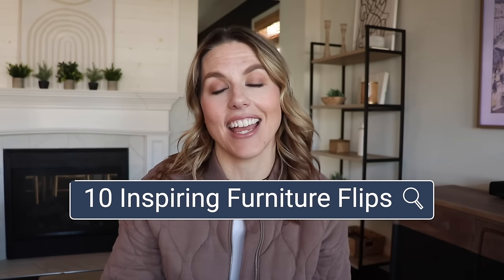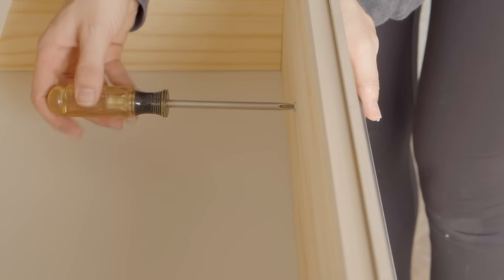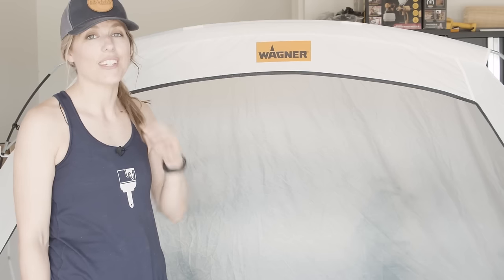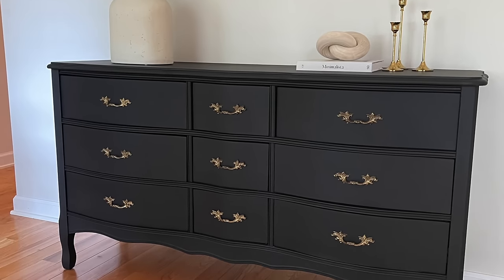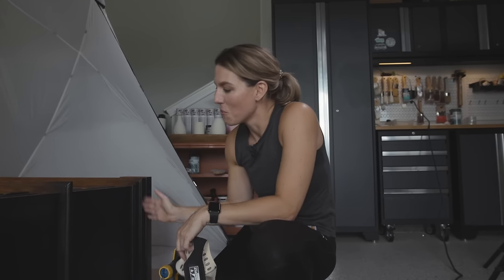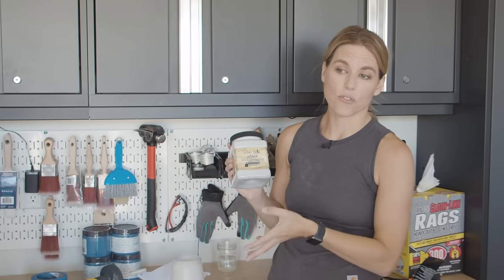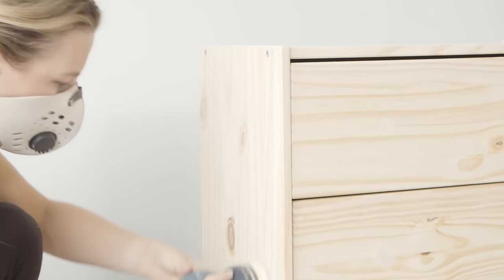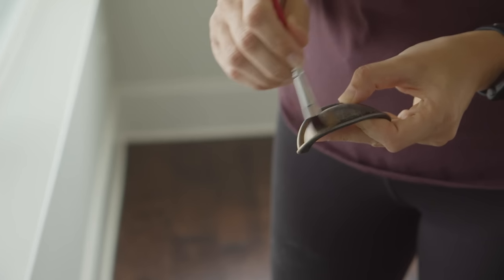10 Inspiring Furniture Flips for 2023 | DIY Furniture Makeovers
In this video, I'm going to be taking a look at 10 amazing furniture flips that will inspire you to start your own DIY furniture makeovers! From a kitchen table to a luxurious french provincial dresser, take a look at these amazing transformations and see how easy it is to add a bit of personality to your home with a little bit of furniture flipping! I'll also show updates on where these flips are today and what they sold for.

Product list 0:00

newsletter